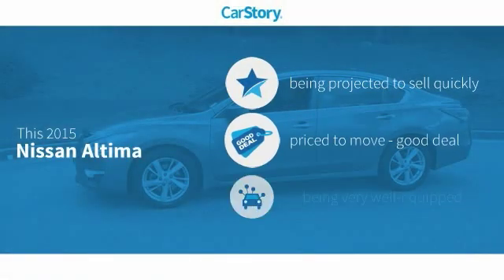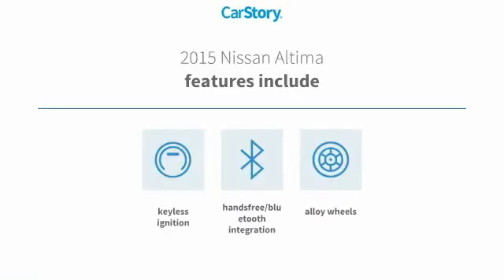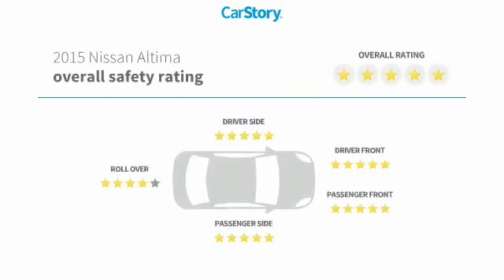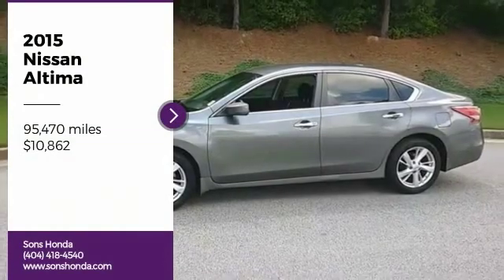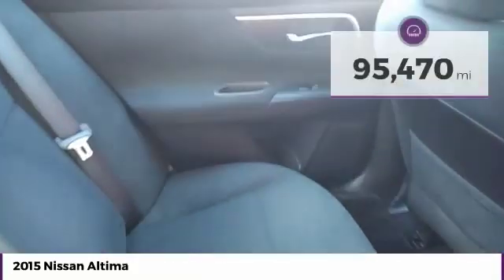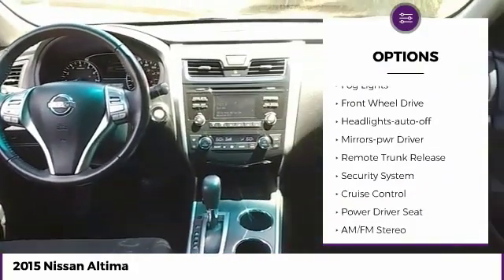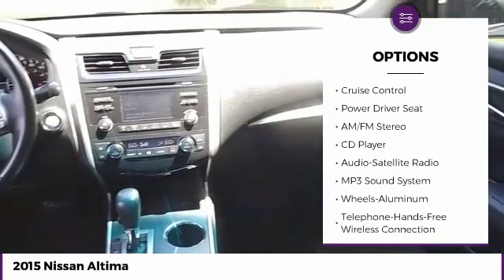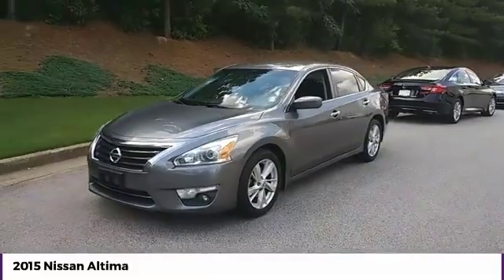2015 Nissan Altima 2.5 SV Used 22540A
McDonough,Morrow,Griffin,McDonough
2015 Nissan Altima 2.5 SV - $10499

Sons Honda
105 Sons Drive

SPOTLESS ONE-OWNER! SV PACKAGE! ALLOYS! ALL THE POWER OPTIONS! KEYLESS START! BLUETOOTH! GREAT MPG! LOW LOW PAYMENTS! PRICED TO GO! HURRY IN! WILL NOT LAST!brbr27/38 City/Highway MPG Check out Sons Honda, featuring the largest selection of Honda Certified vehicles on the southside and home to the Sons Advantage. We remove sold units as quickly as possible, due to our high inventory turnover of vehicles per month it is possible that some may remain online so please call in advance to make sure that the vehicle that you are looking for is still in stock. Our prices are current market based, set to remove the negotiating process and streamline your visit with us. We are able to set our prices based on our competitors to ensure you receive the best value possible. Please print this ad to receive this special internet offer. No other discounts or offers may apply.brbrAwards:br  * 2015 KBB.com 10 Best Sedans Under $25,000   * 2015 KBB.com 10 Best UberX Candidates